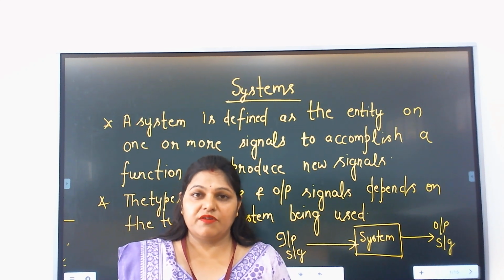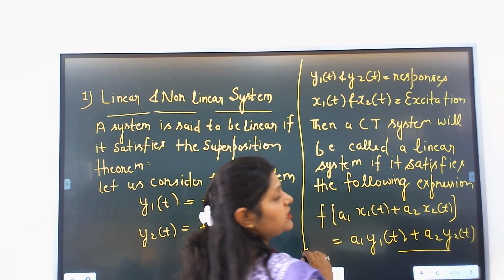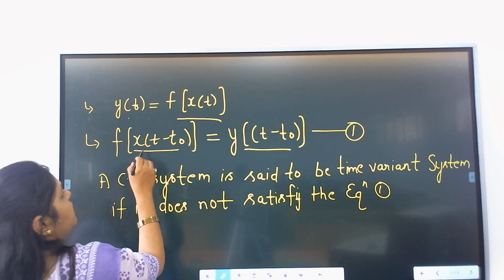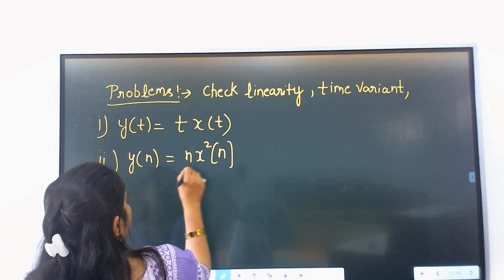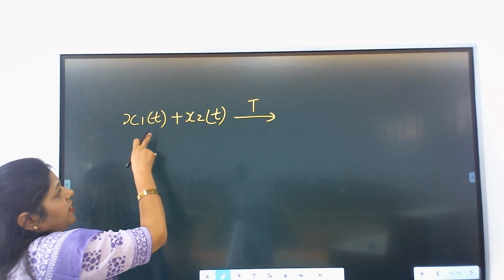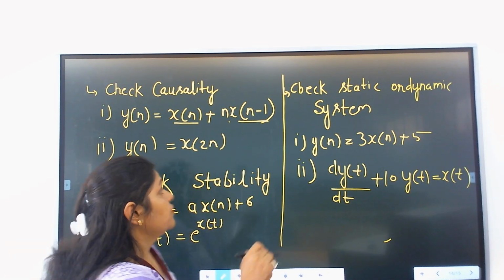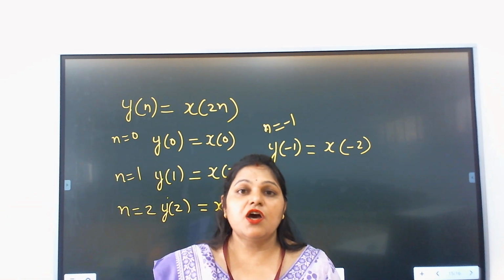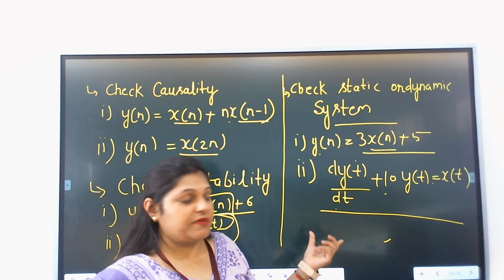LECTURE 3 SYSTEMS & ITS PROPERTIES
ER. PRIYANKA SAINI
ASSISTANT  PROFESSOR